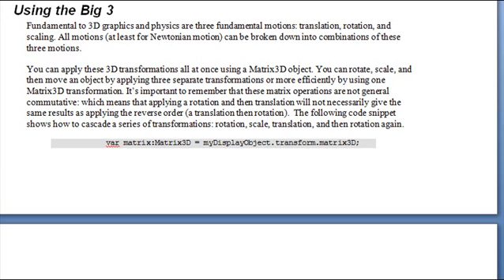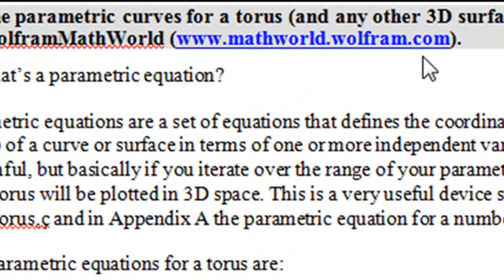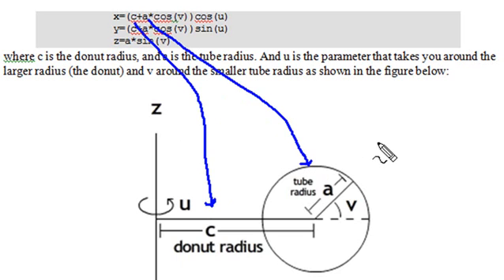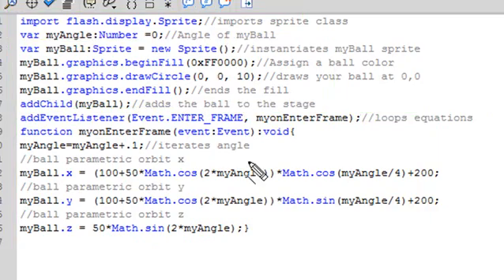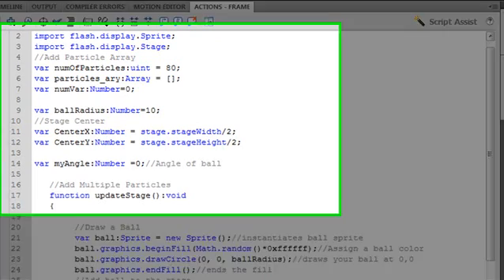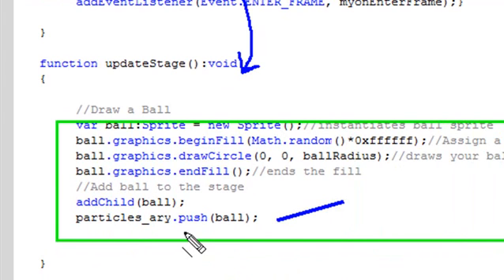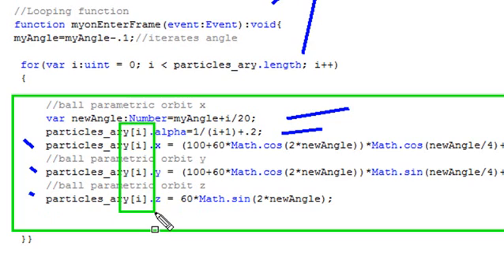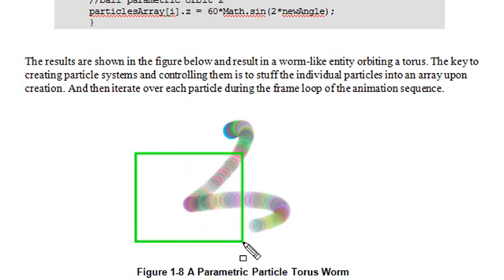Chapter 1: Torus Worm Particle System (PV3D Book)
In this chapter you learn about parametric equations and how to build a torus worm particle system. This tutorial was created to help you come up to speed with Professional Papervision3D written by Mike Lively.